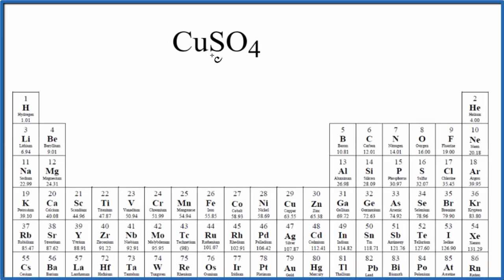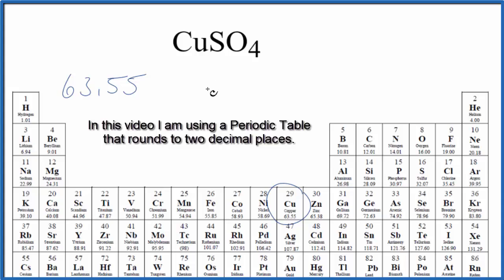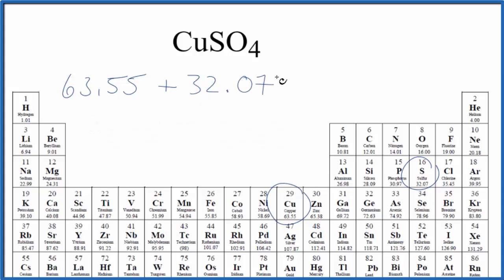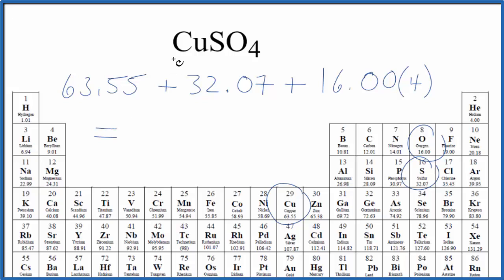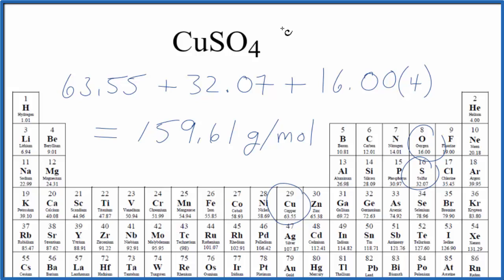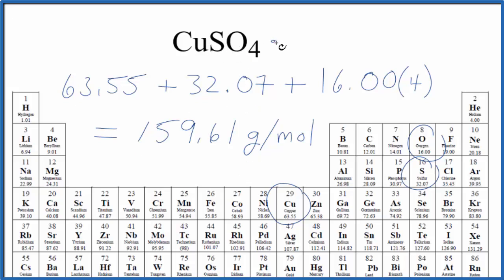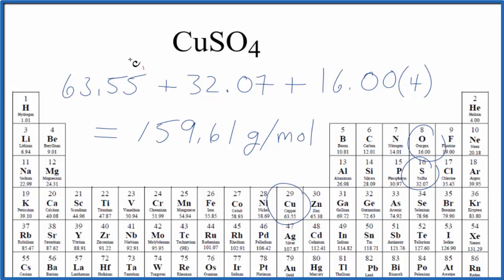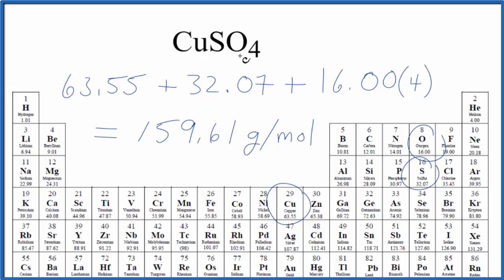Molar Mass / Molecular Weight of CuSO4: Copper (II) sulfate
Explanation of how to find the molar mass of CuSO4: Copper (II) sulfate.